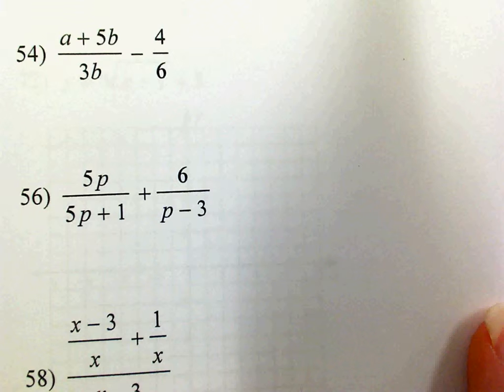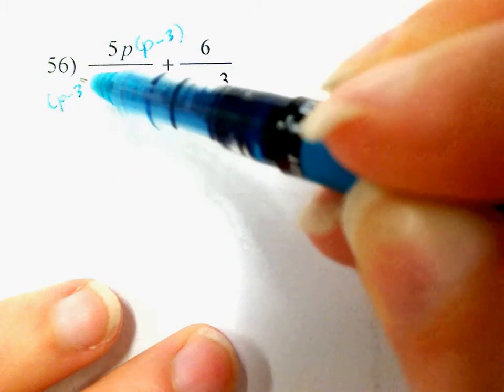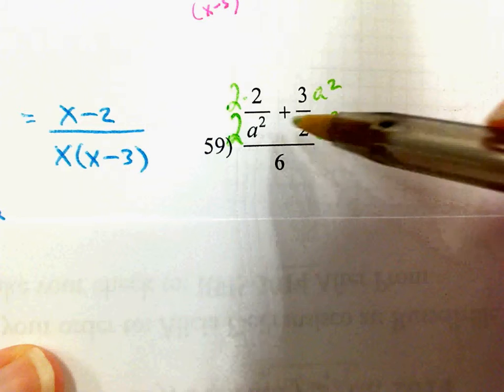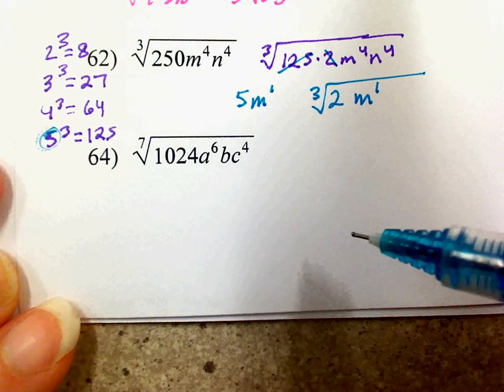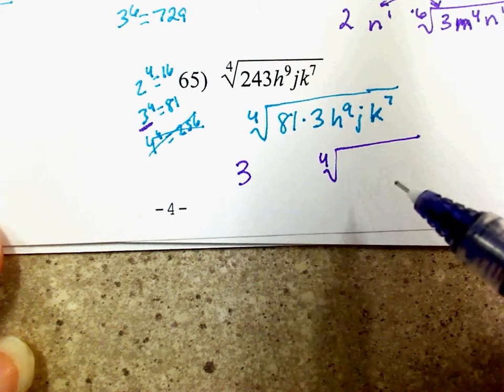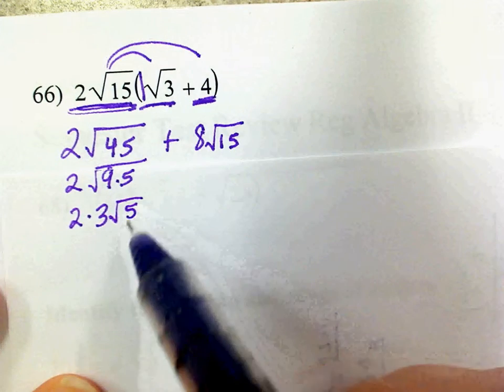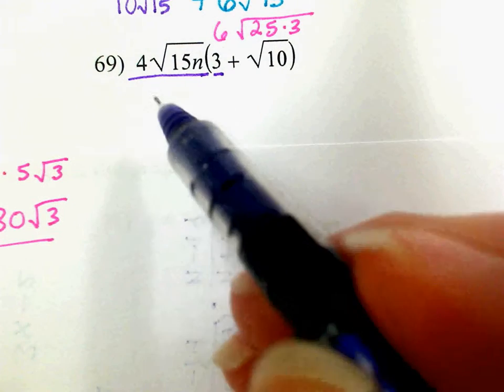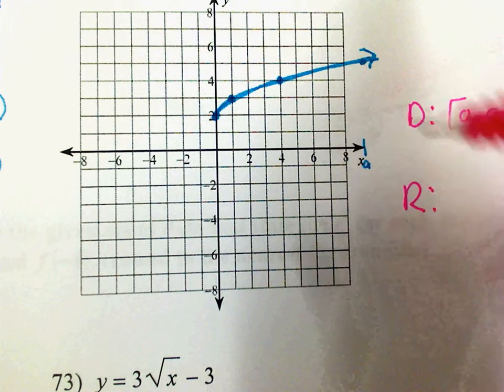Spring Semester Test Review Reg Alg II Part 3